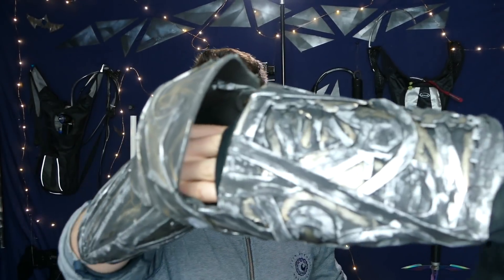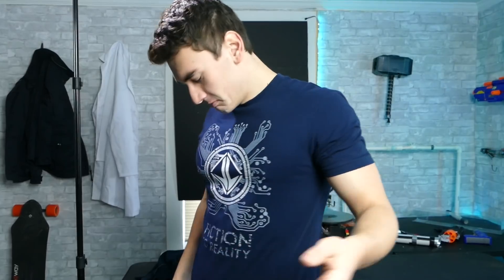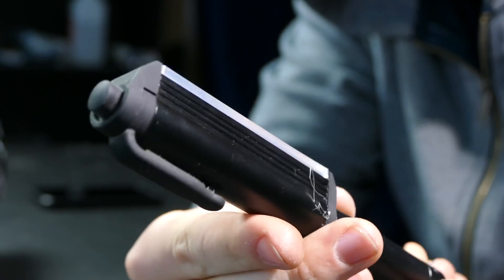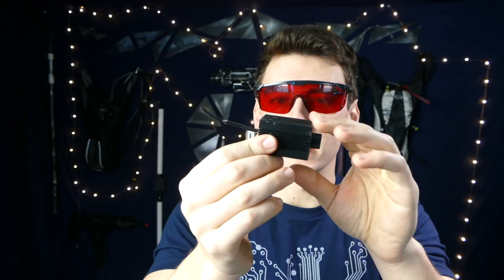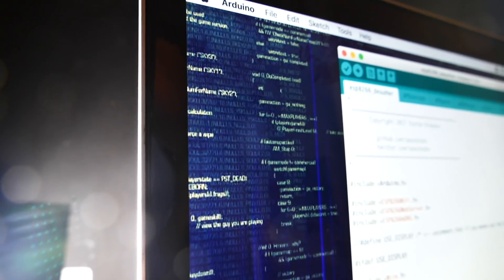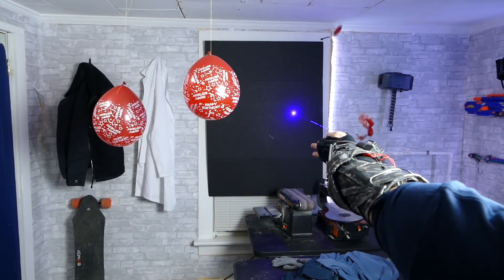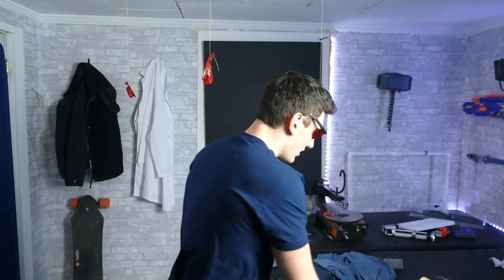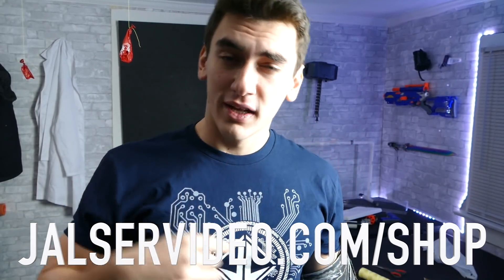How To Make a CYBORG LASER WIFI GLOVE! - Lasers, Lights, Wifi Jamming!!!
Learn how to build a cyborg glove with real lasers, lights, and a wifi chip that will jam or clone any surrounding wifi networks. This Justice League Cyborg inspired build will turn you into a real life super hero! Enjoy